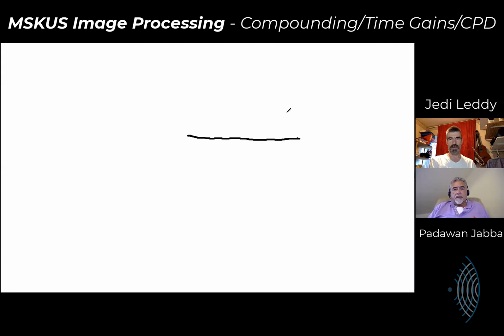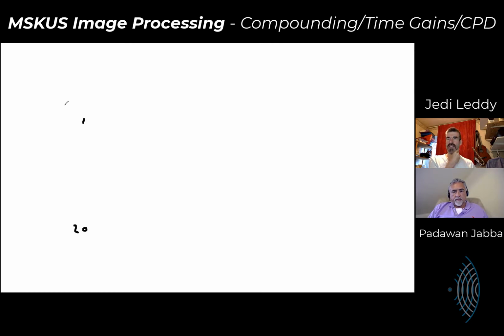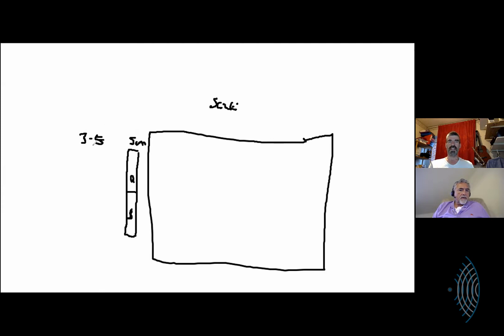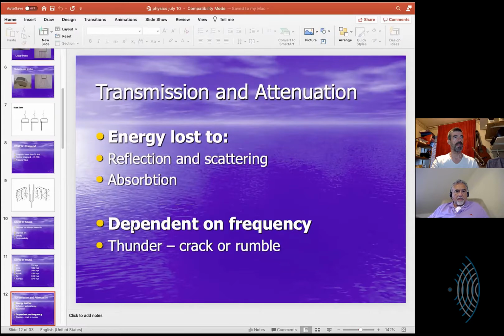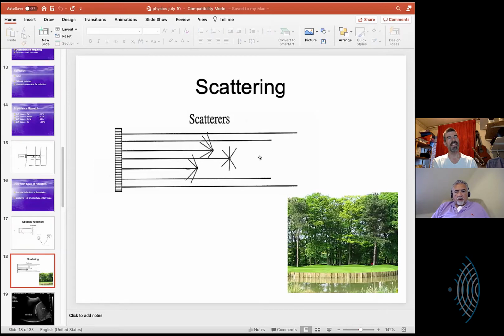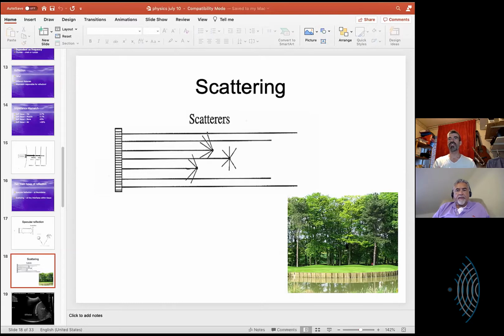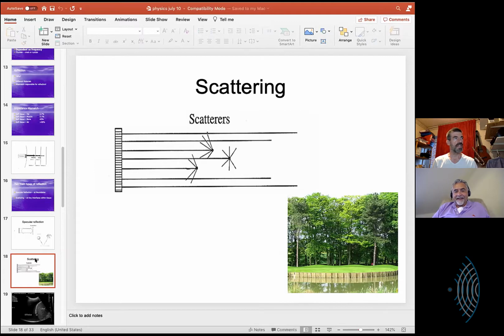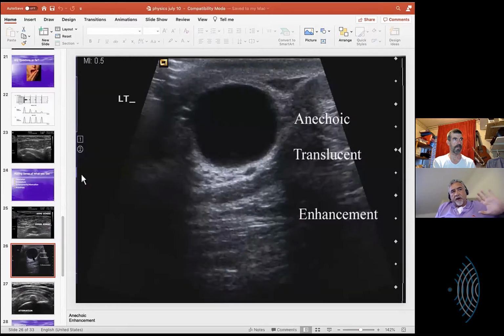Reflections: with John Leddy 14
After failing to hit "record" last week, I asked John to cover some of the items that I found very informative to me.
This video gets a little deep into image generation but is very relevant to the understanding of how the images are refined. It highlights how amazing the processing is of the images we get pretty complacent about expecting to see show us resolution and contrast like real life (...because it is).
I'll be watching again after dropping this to the channel as it is so amazing that engineers with physics can bring us doppler in soft tissue.